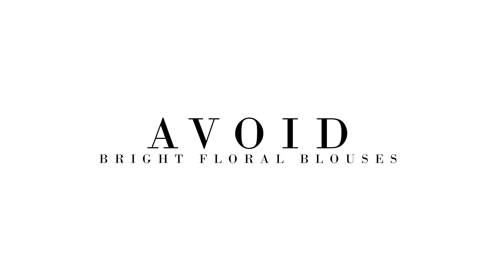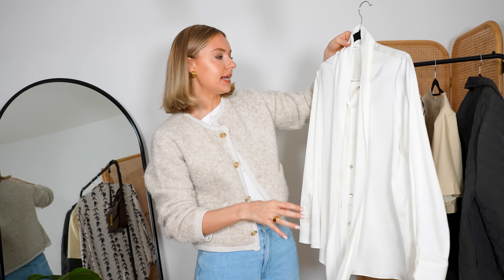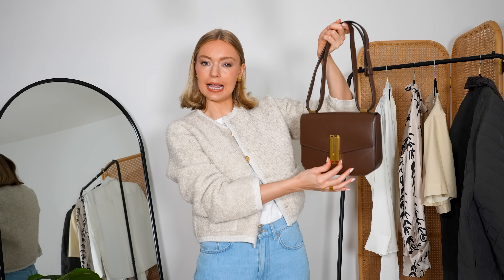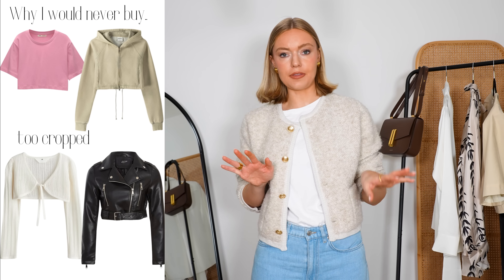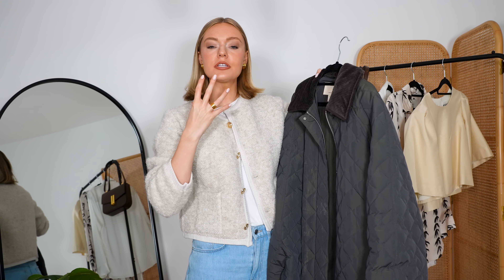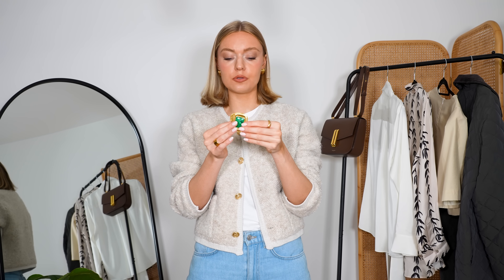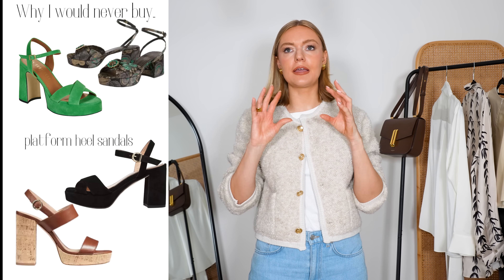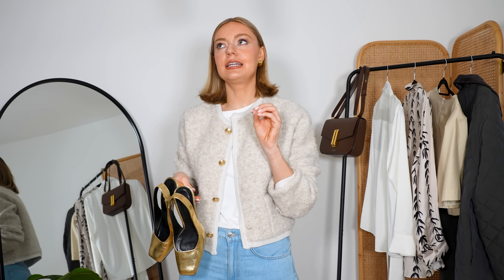WHAT I WOULD NEVER BUY (& WHAT I'D REPLACE THEM WITH INSTEAD!)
WHY I’D NEVER BUY

WHAT I’D REPLACE THEM WITH INSTEAD

WEARING -

WHAT I WOULD BUY IDEAS -
LilySilk cream tie neck blouse

H&M black and cream print shirt (alternative)

Everlane green coat (alternative)

Jigsaw camel cape

Susan Caplan gold and pearl bracelet

L.K. Bennett gold shoes